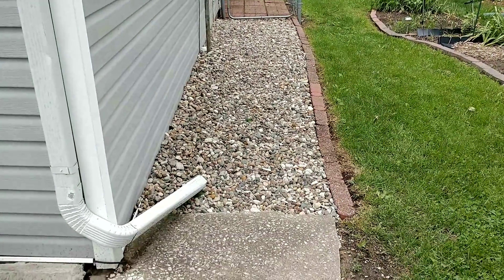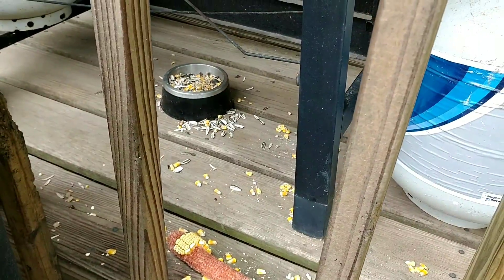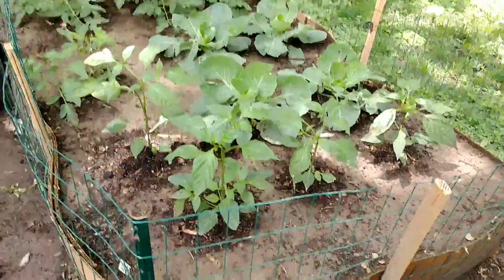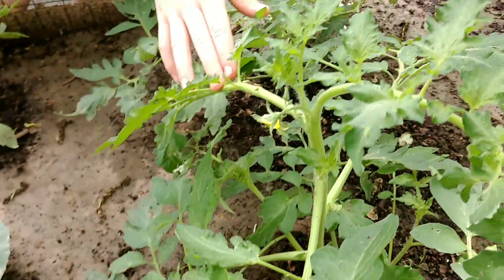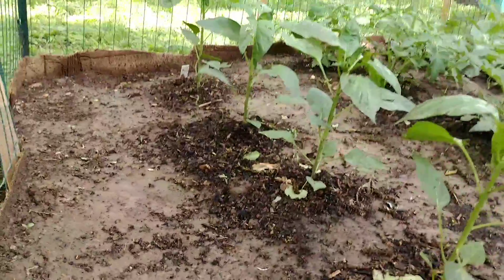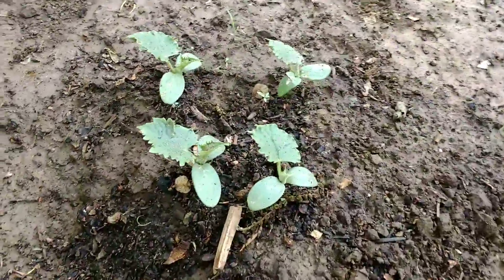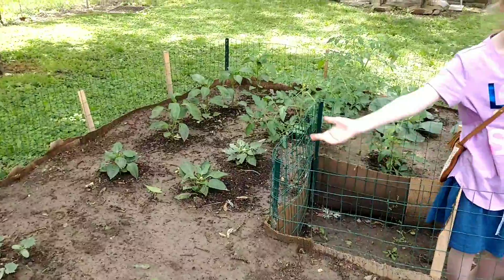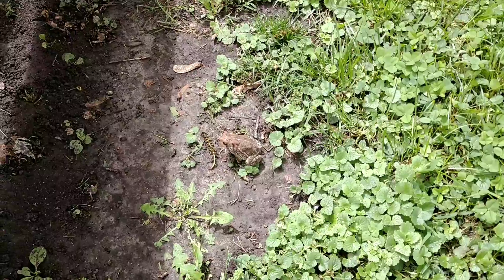Garden Update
Our garden is growing so fast. Check out how much it's grown since the last time and see the path that's now completed.

For extra content
Follow our Facebook Page, This Random Journey